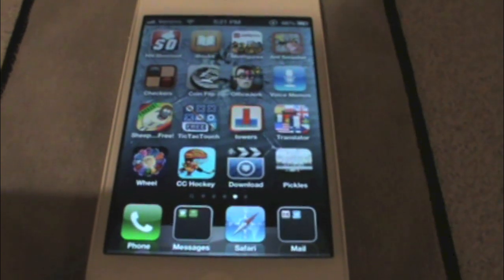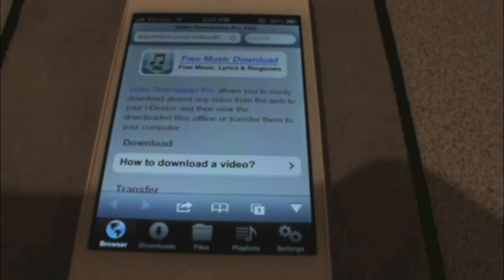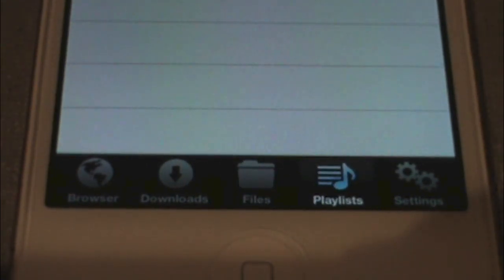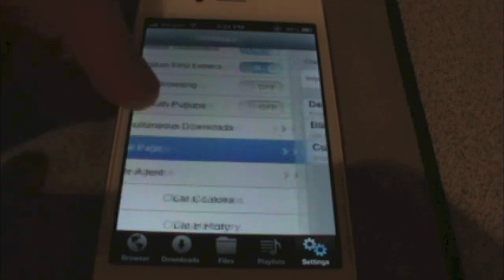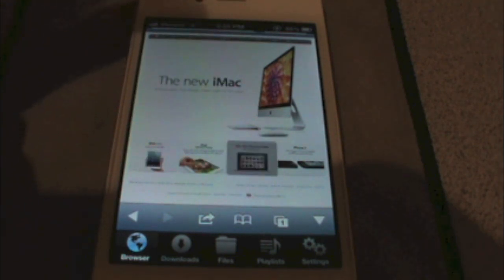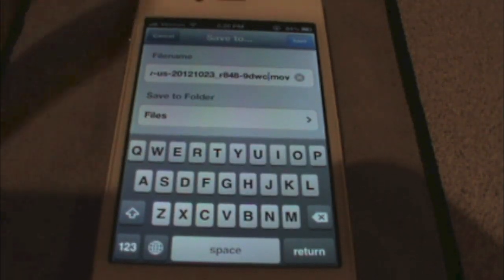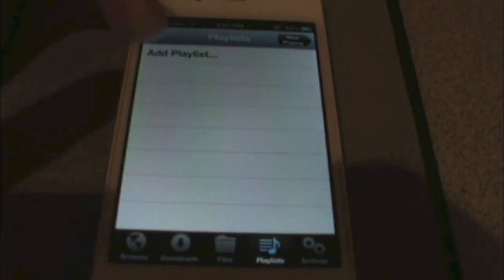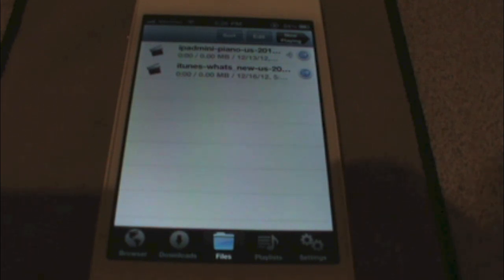App review on Video Downloader Pro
Today I'm going to do a review on the app Video Downloader Pro. I know that I've already done an app review on this app, but this one is from a different company. This app lets you download videos from a site and they save on your iPhone, iPod touch, iPad, or iPad mini. If you like this app you can get it